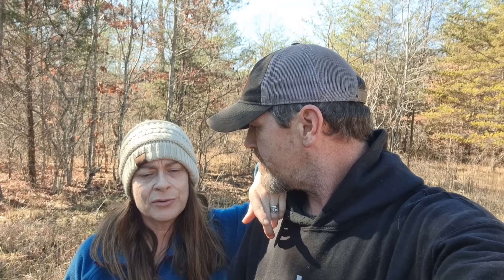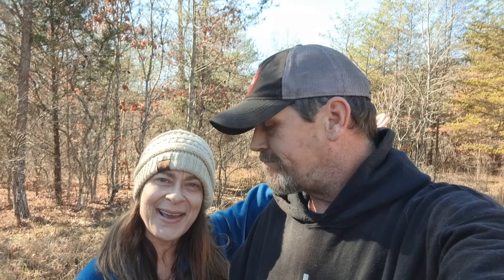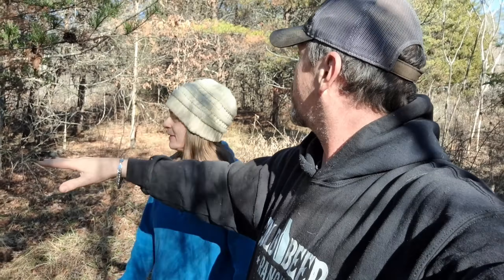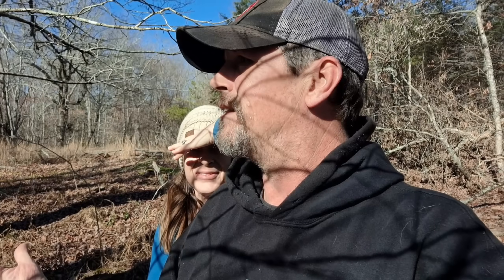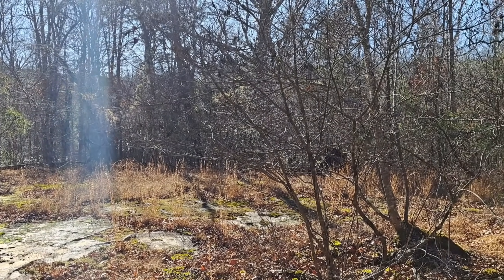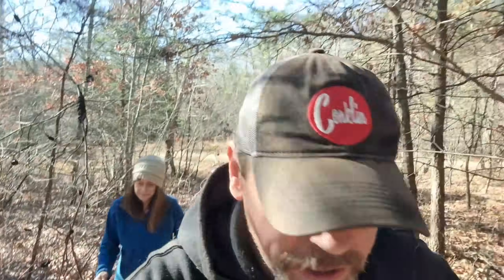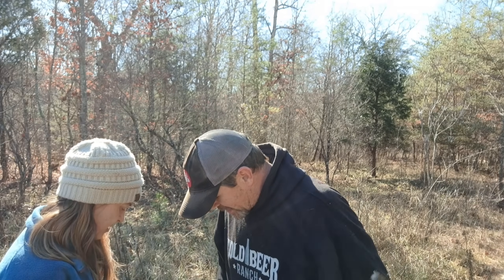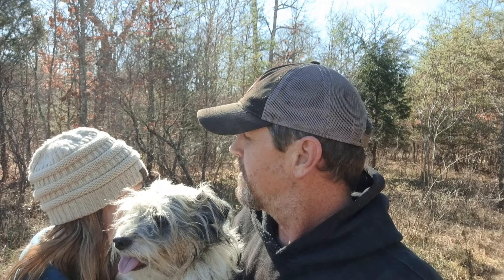This Is Everything We've Dreamed Of! / Creek, Rocks, Trees, A Flat Place To Build Our Tiny Home!?